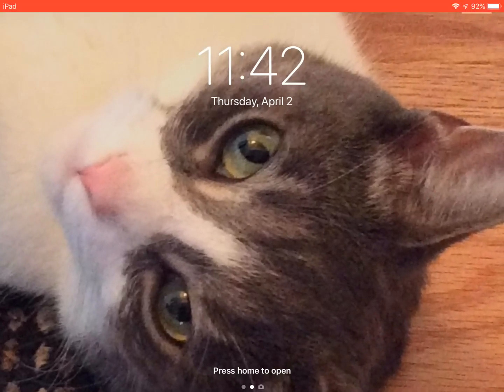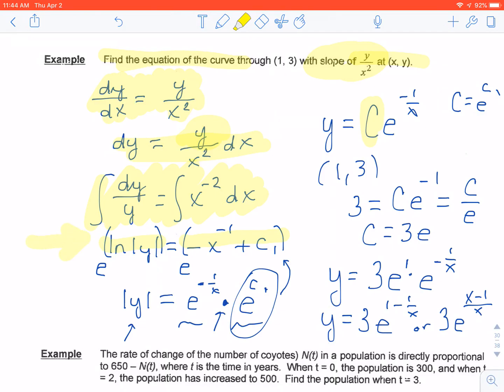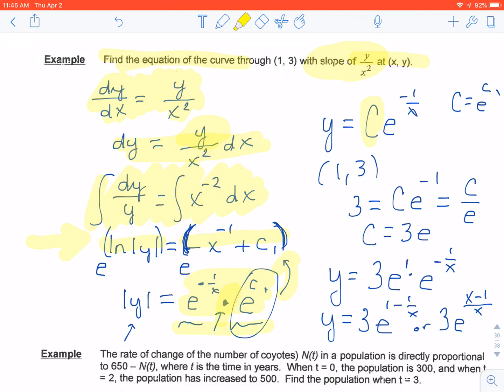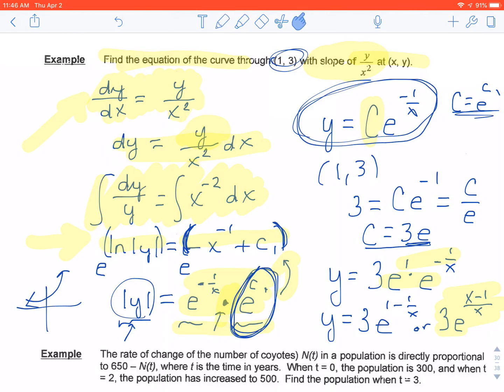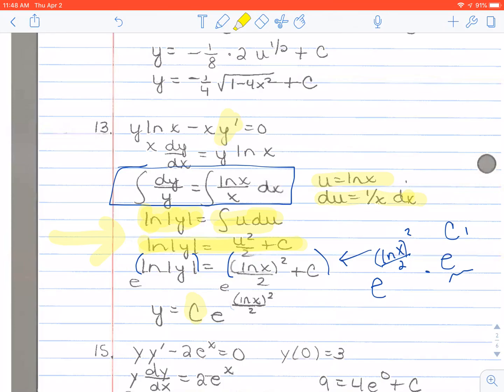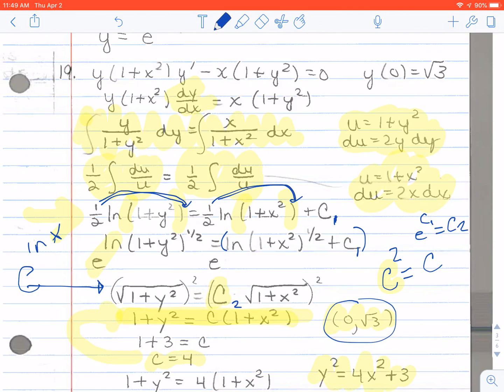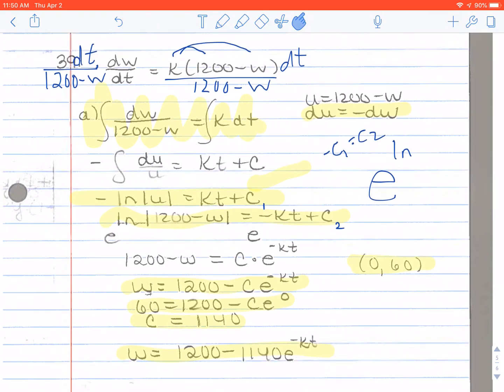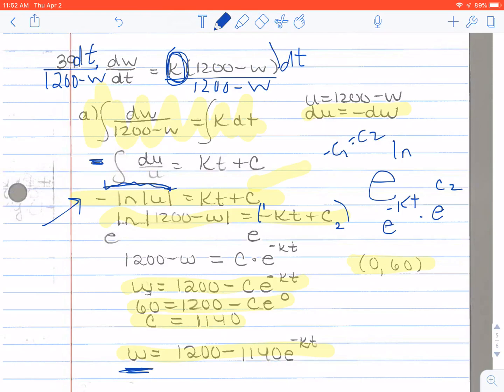Sec 6.3 Notes p. 28 in packet and review of 6.3 book work pp. 421-423 #13, 19, 39a